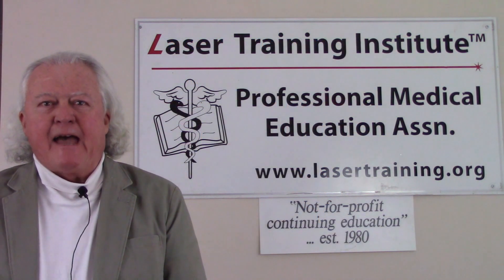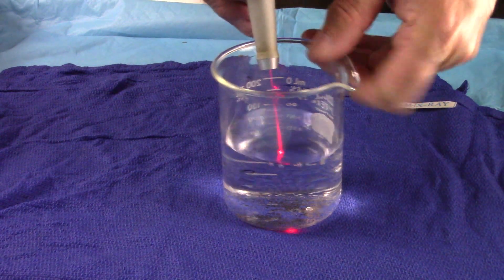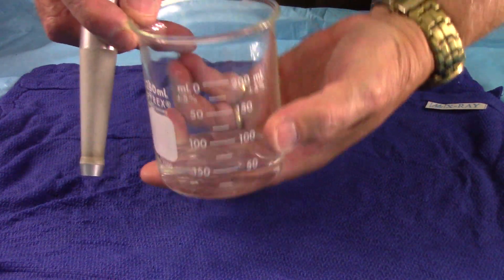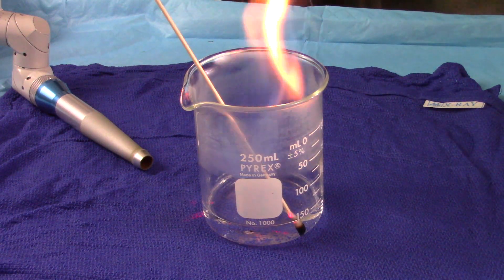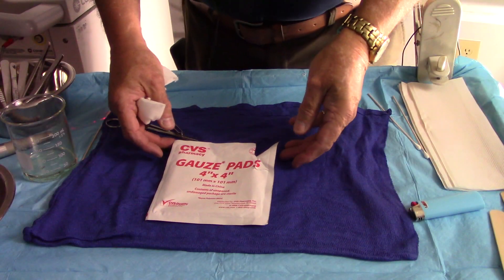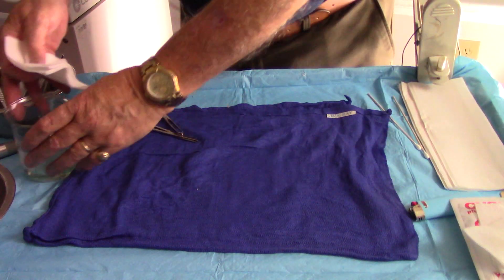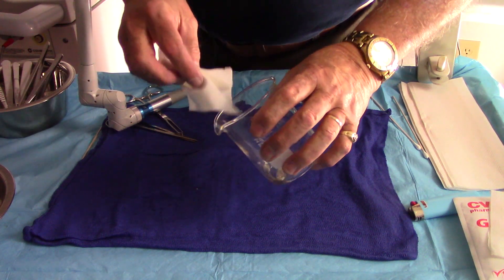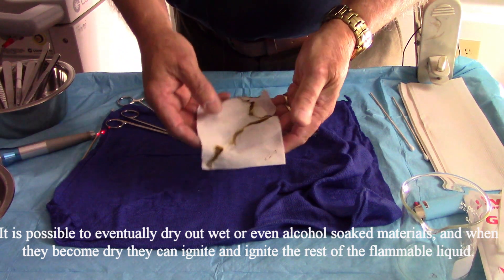Flammable Liquids & Laser Ignition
This short video demonstrates the fire risks of use of flammable liquids with the laser. Ironically, the laser itself CANNOT ignite these fluids nor their vapors, but the video demonstrates what happens when the laser ignites dry materials adjacent to the flammable liquids.